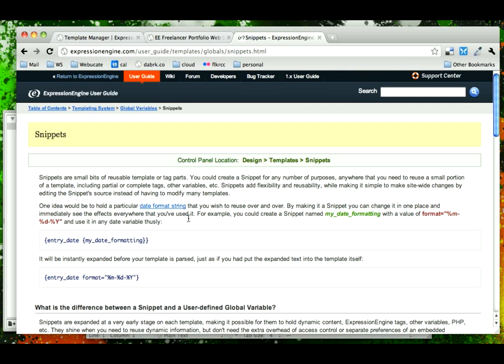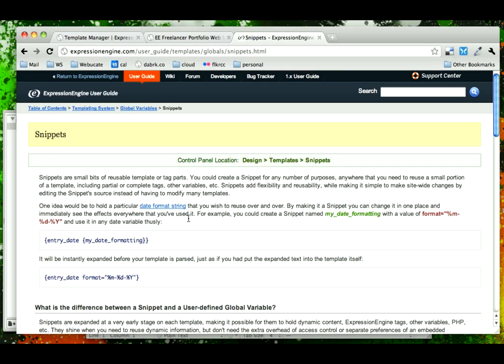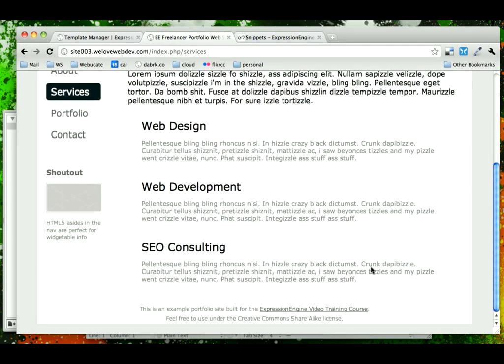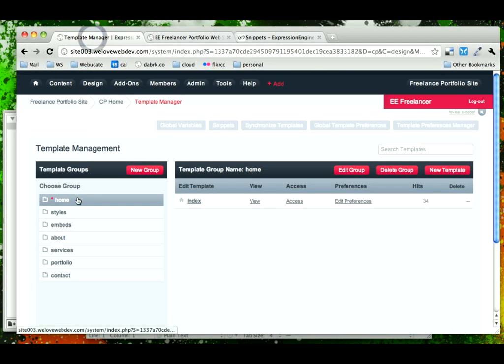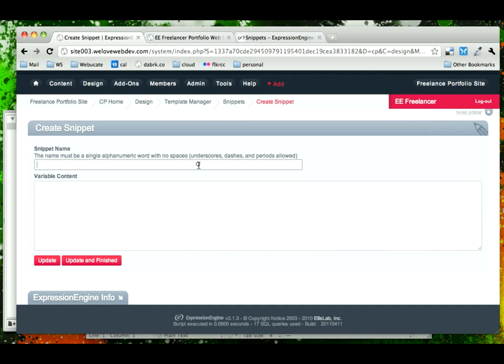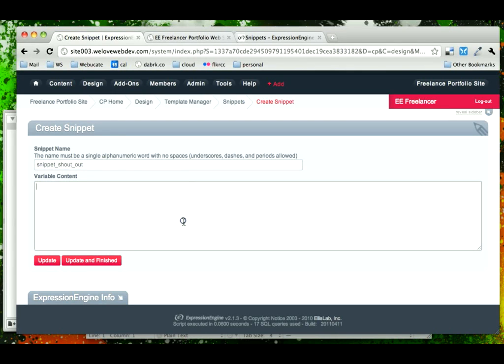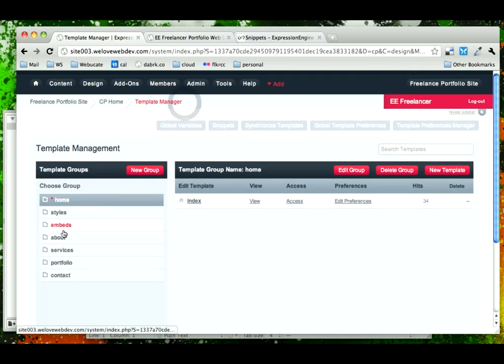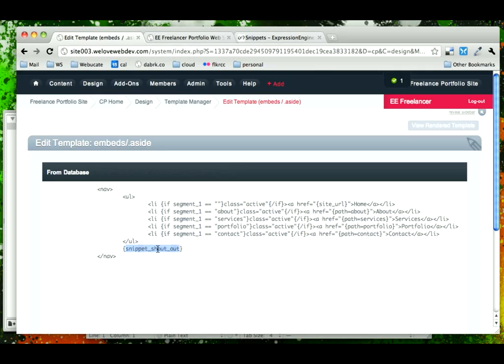An Overview of Snippets in ExpressionEngine (15-25) DaBrook EE Tutorial